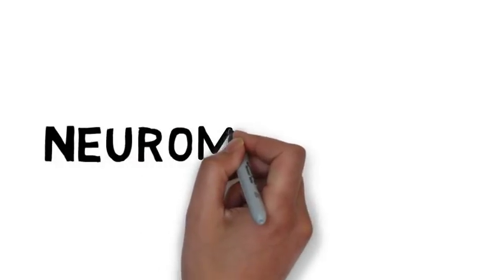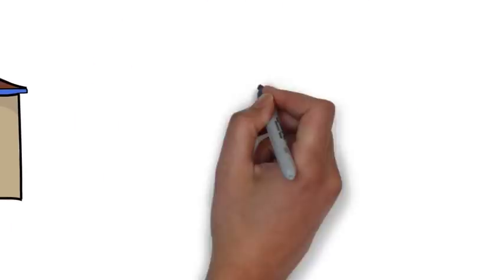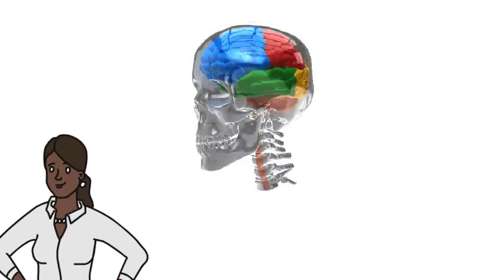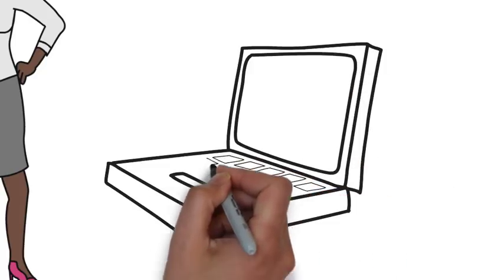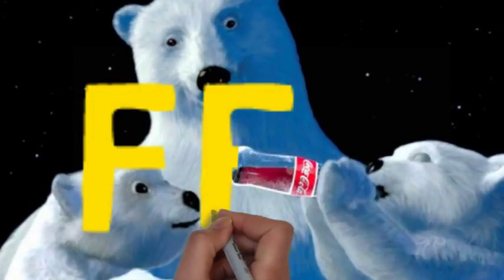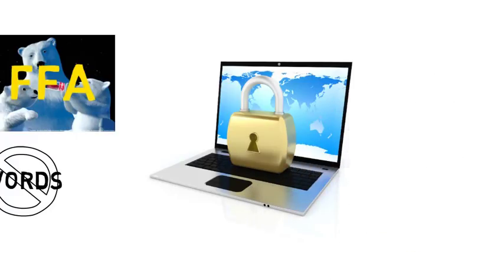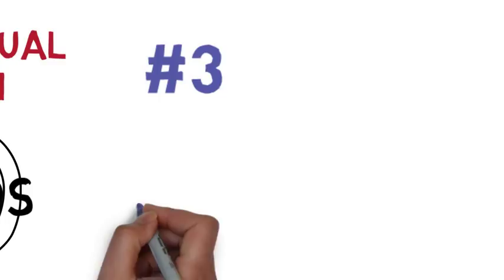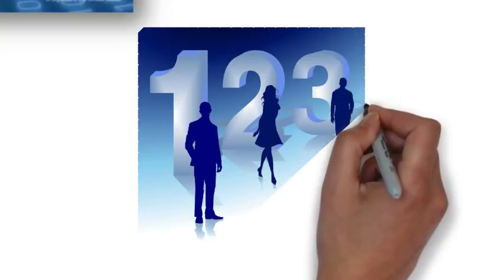Neuromarketing Introduction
What do firms like Google, Microsoft, Yahoo, eBay, GM, Chevron, Proctor & Gamble, Hyundai, Nestle, Coca Cola and Pepsico have in common? They're all increasing investments in neuromarketing because it works. Watch this video to learn about neuromarketing and what it can do for sales & marketing teams.